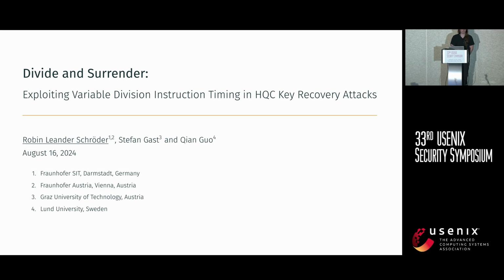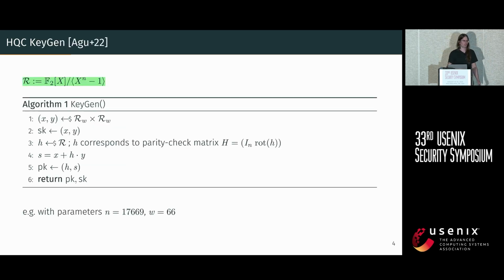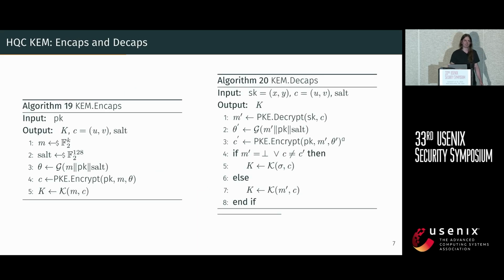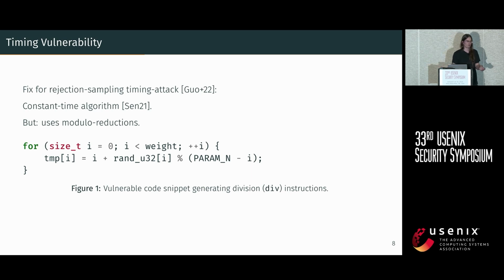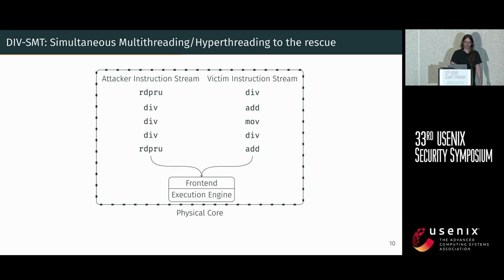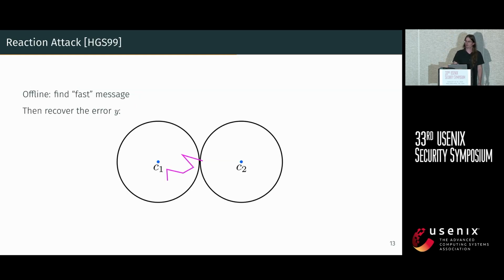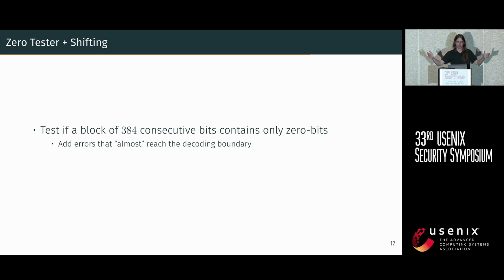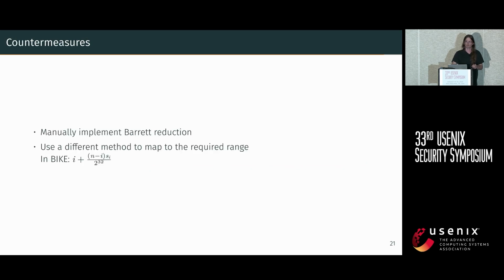USENIX Security '24 - Divide and Surrender: Exploiting Variable Division Instruction Timing in...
Divide and Surrender: Exploiting Variable Division Instruction Timing in HQC Key Recovery Attacks

Robin Leander Schröder, Fraunhofer SIT, Darmstadt, Germany and Fraunhofer Austria, Vienna, Austria; Stefan Gast, Graz University of Technology, Austria; Qian Guo, Lund University, Sweden

We uncover a critical side-channel vulnerability in the Hamming Quasi-Cyclic (HQC) round 4 optimized implementation arising due to the use of the modulo operator. In some cases, compilers optimize uses of the modulo operator with compile-time known divisors into constant-time Barrett reductions. However, this optimization is not guaranteed: for example, when a modulo operation is used in a loop the compiler may emit division (div) instructions which have variable execution time depending on the numerator. When the numerator depends on secret data, this may yield a timing side-channel. We name vulnerabilities of this kind Divide and Surrender (DaS) vulnerabilities.

For processors supporting Simultaneous Multithreading (SMT) we propose a new approach called DIV-SMT which enables precisely measuring small division timing variations using scheduler and/or execution unit contention. We show that using only 100 such side-channel traces we can build a Plaintext-Checking (PC) oracle with above 90% accuracy. Our approach might also prove applicable to other instances of the DaS vulnerability, such as KyberSlash. We stress that exploitation with DIV-SMT requires co-location of the attacker on the same physical core as the victim.

We then apply our methodology to HQC and present a novel way to recover HQC secret keys faster, achieving an 8-fold decrease in the number of idealized oracle queries when compared to previous approaches. Our new PC oracle attack uses our newly developed Zero Tester method to quickly determine whether an entire block of bits contains only zero-bits. The Zero Tester method enables the DIV-SMT powered attack on HQC-128 to complete in under 2 minutes on our targeted AMD Zen2 machine.